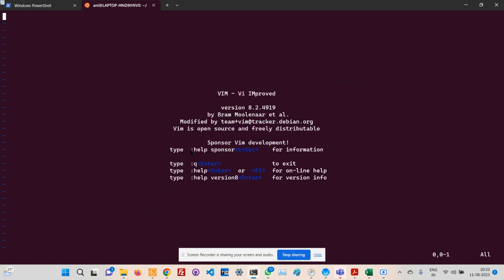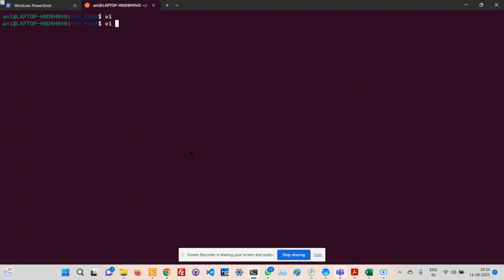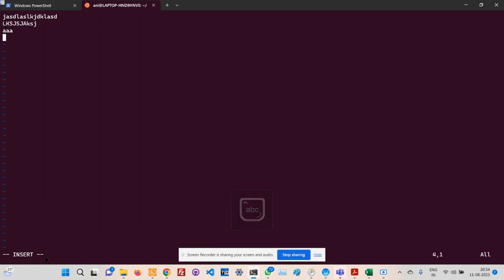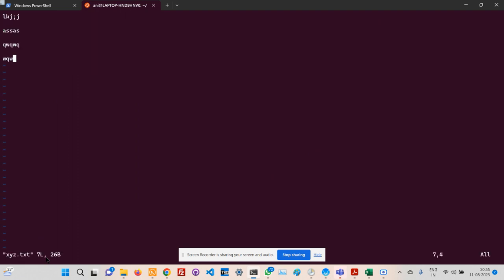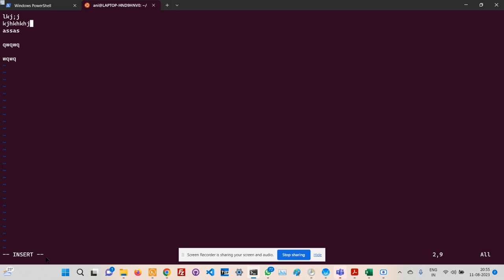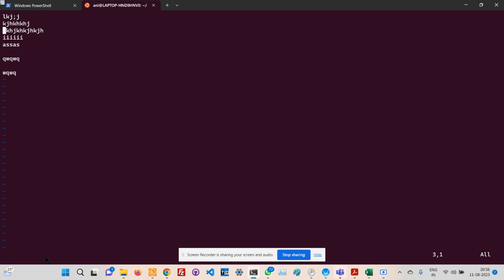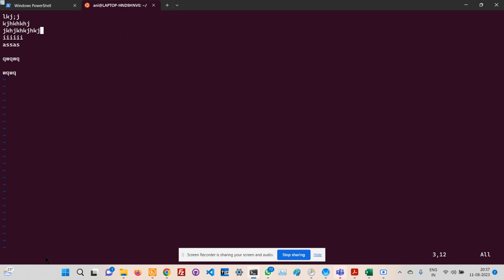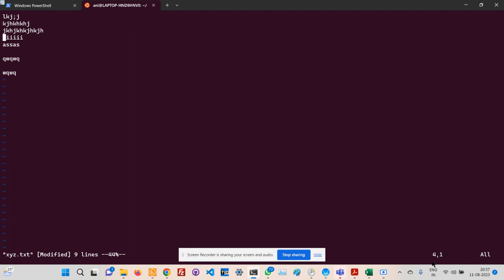vi - level 1